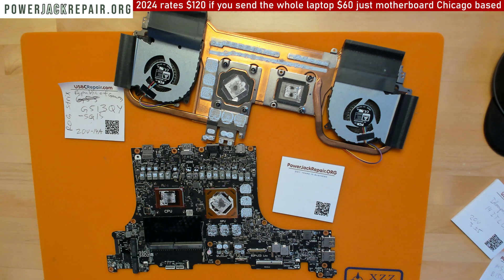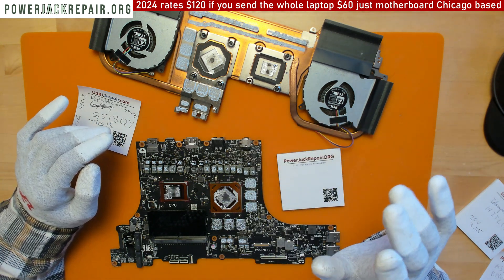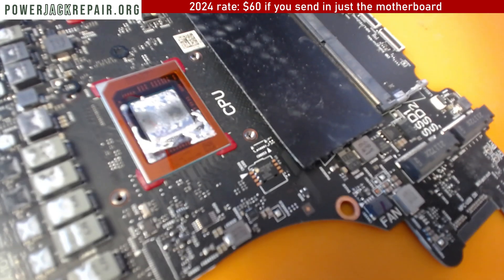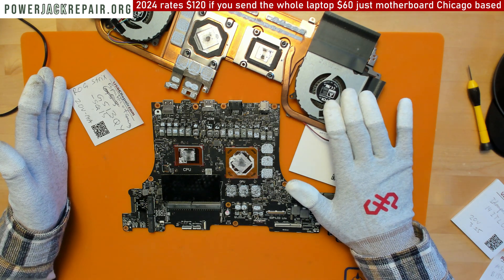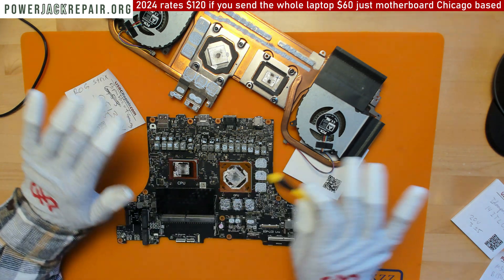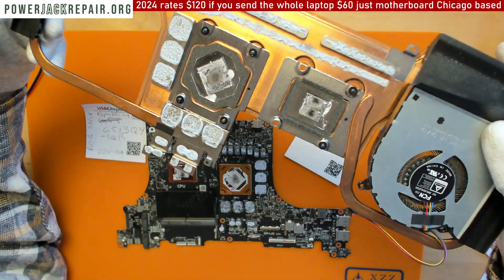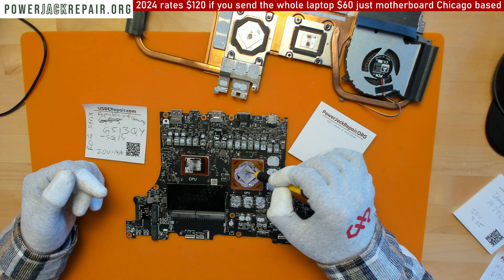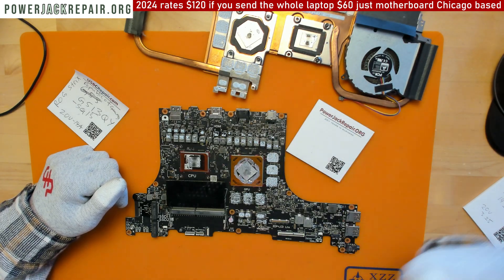WATCH THIS VIDEO BEFORE BUYING AN EXPENSIVE GAMING LAPTOP liquid metal thermal compound issues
ASUS ROG STRIX G513QY-SQ15 republic of gamers
20v  14a
How to fix repair a broken power jack on your laptop. How to repair a laptop that does not turn on will not turn on no power not charging repair broken charge port power jack repair how to fix a laptop a laptop charging port is known as laptop dc power jack socket input port connector pin prong inlet Parts

Timecodes
0:00 How to fix a laptop power jack asus rog g513qy
0:30 How to repair a laptop Power Jack asus rog strix
1:00 liquid metal thermal compound issues
2:30 gaming laptops reasons not to buy